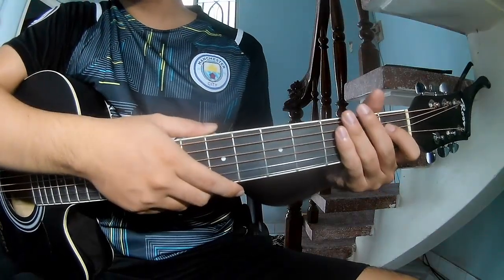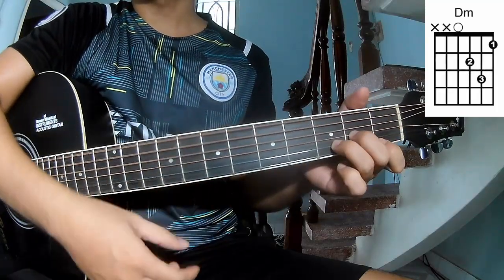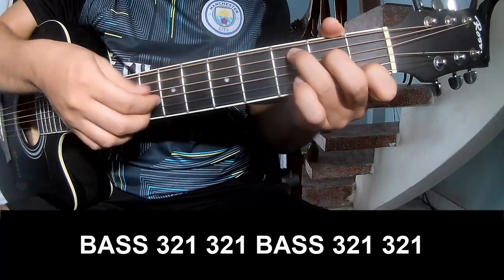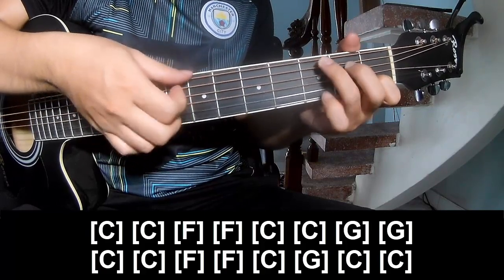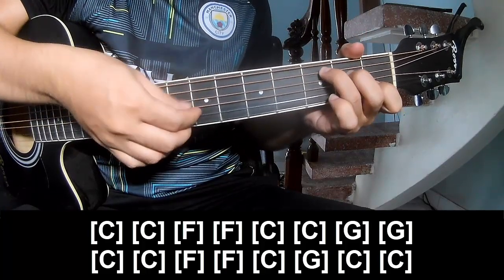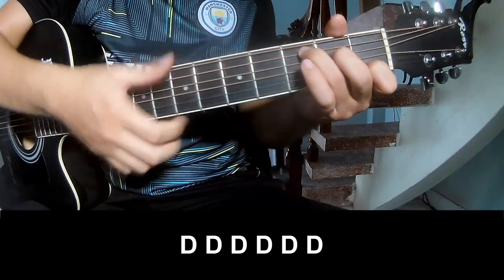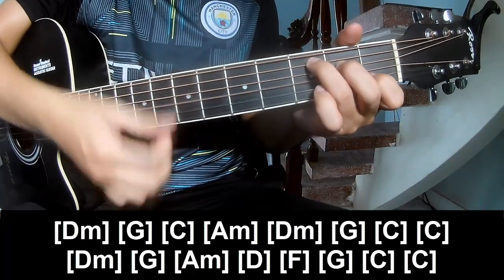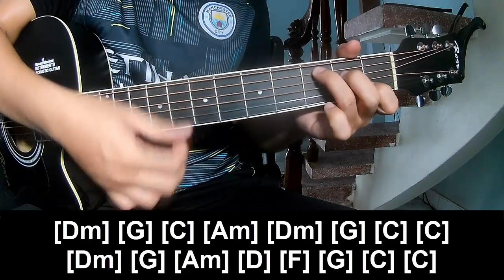How To Play Guitar It Takes A Woman By Chris Stapleton Version 1